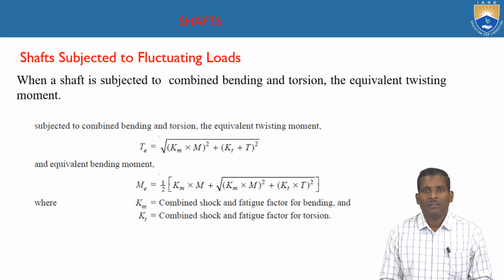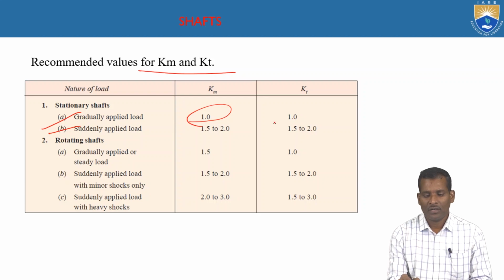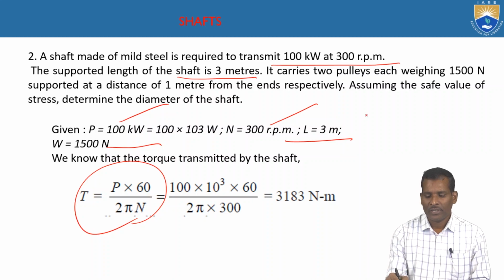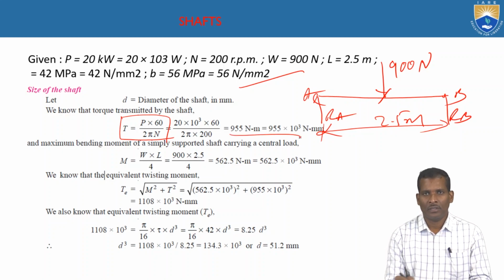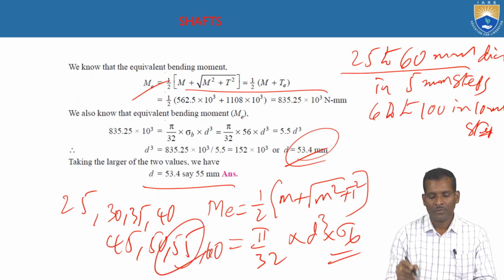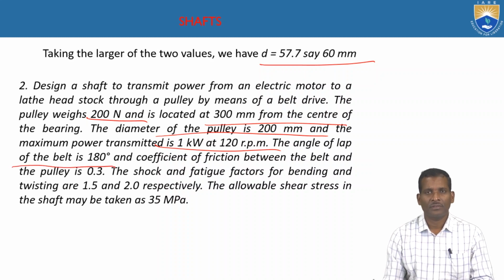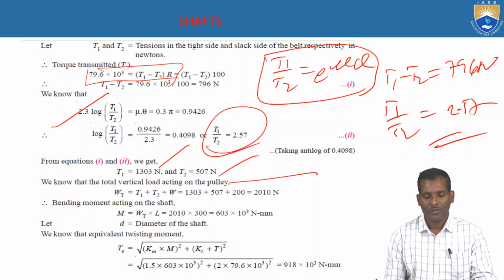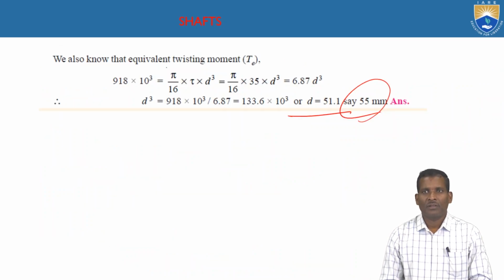Design of Shafts by Dr. GVR Seshagiri Rao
Design of Shafts by Dr. GVR Seshagiri Rao | IARE

Telangana, India.